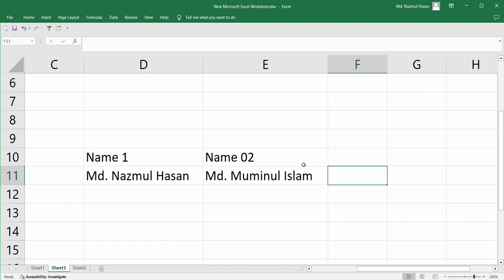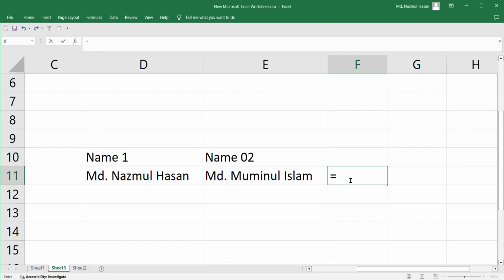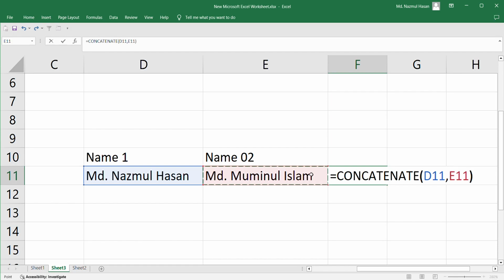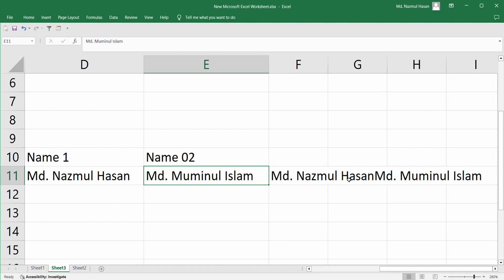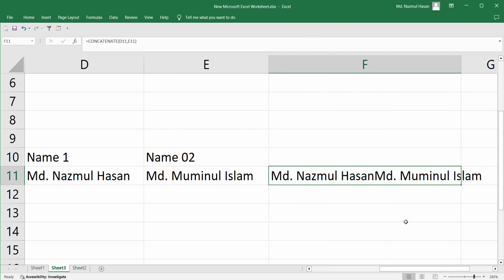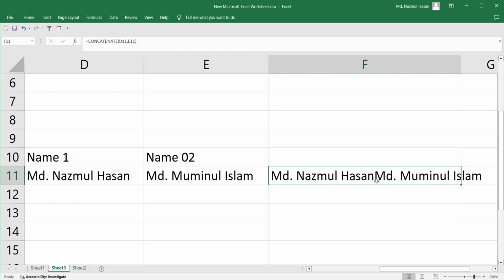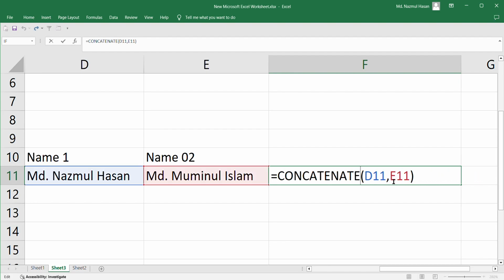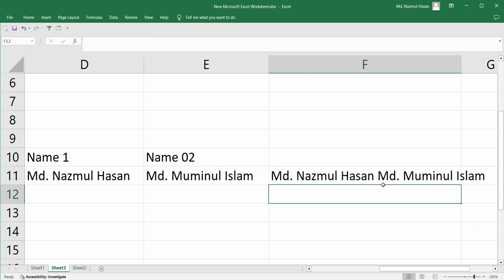Excel | Concatenate Function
Excel | Concatenate|Concatenate Function